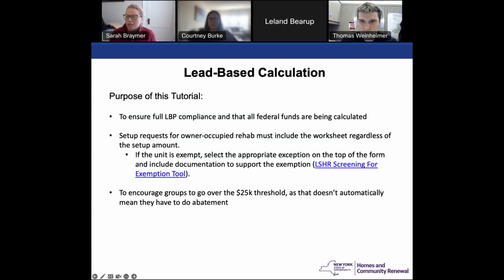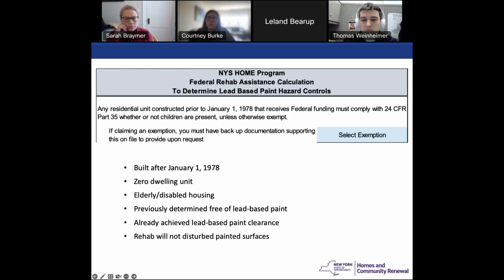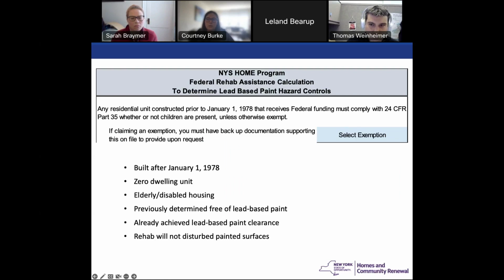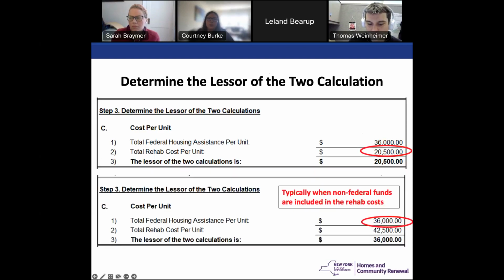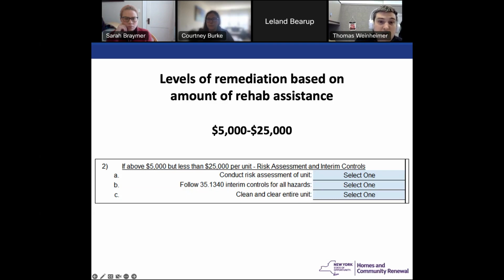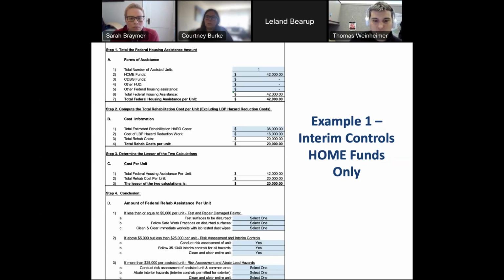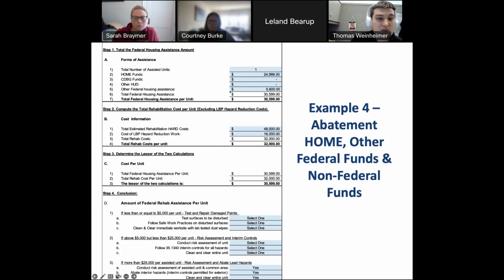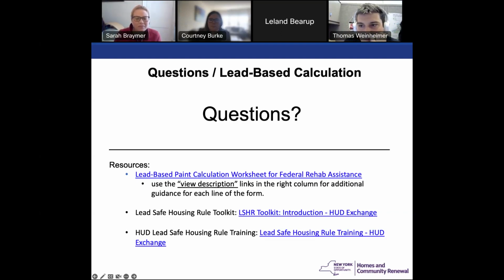HOME Lead Calculation Worksheet Webinar 3.16.2023